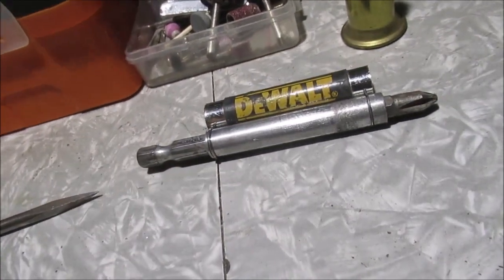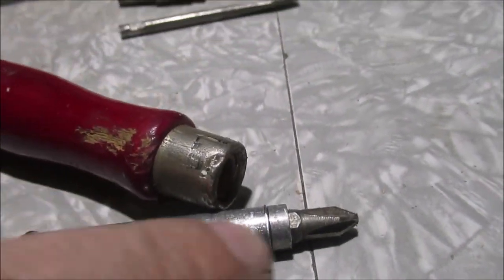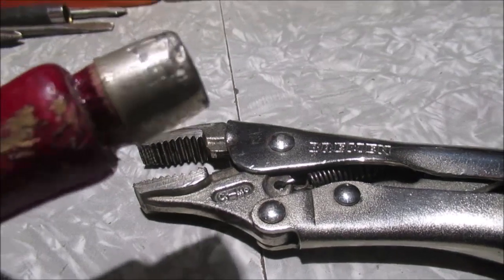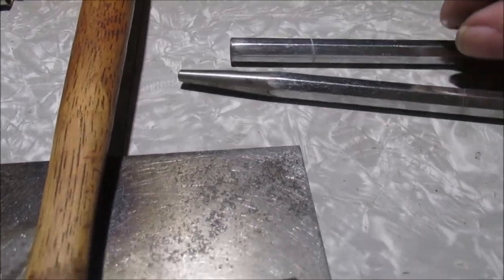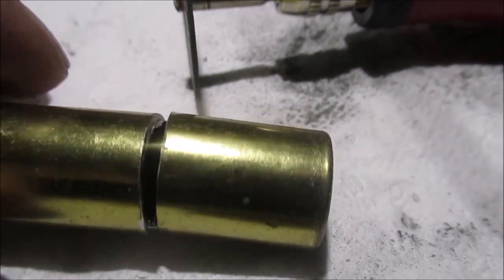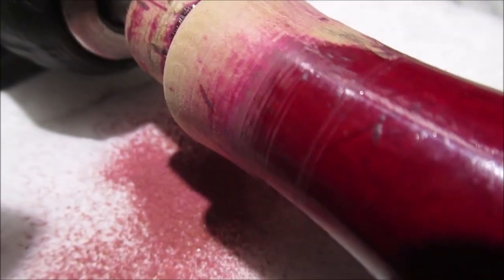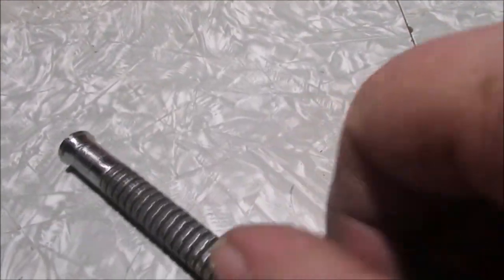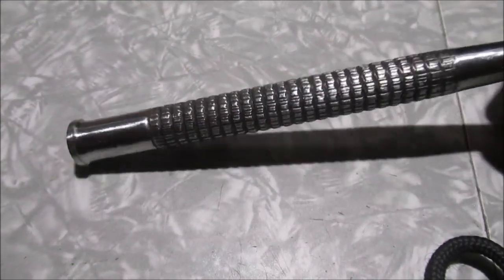Sunday in the Shop with not2fast4u2c ....12-11-2022